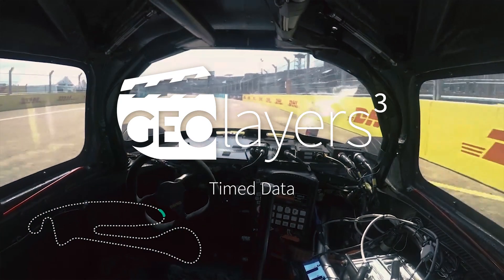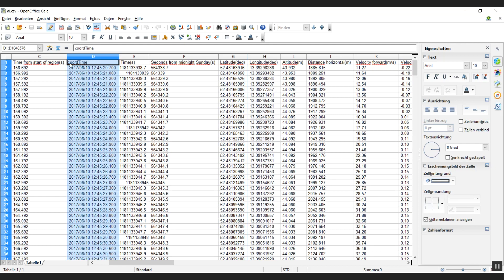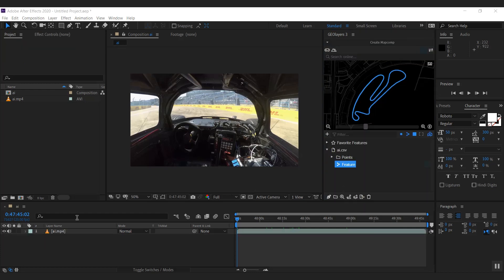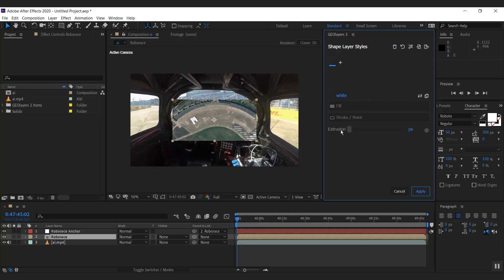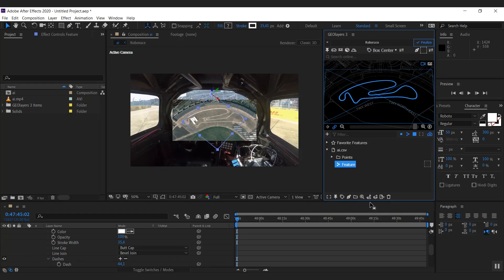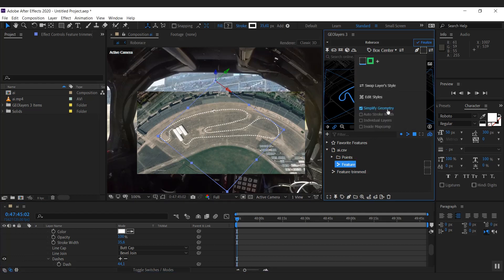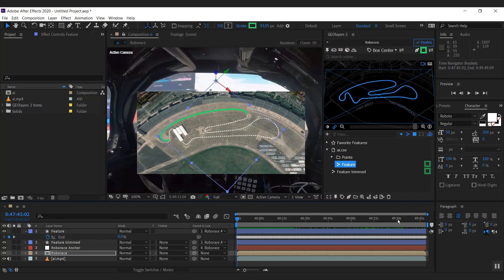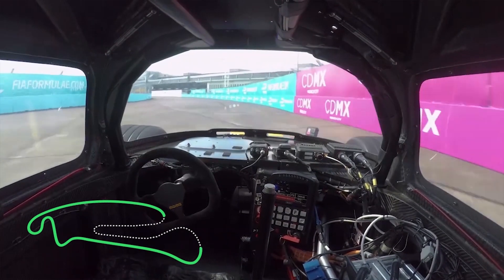GEOlayers 3 Tutorial: Timed Data Part 1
Design and animate maps directly in After Effects.